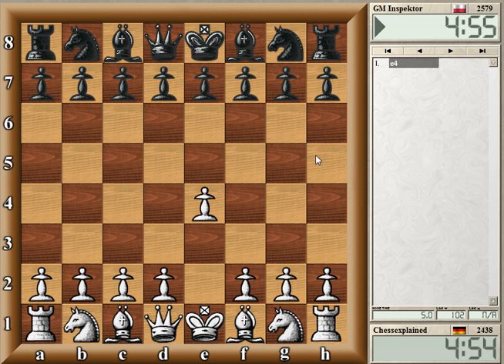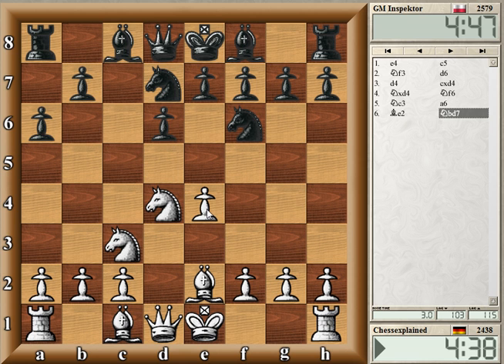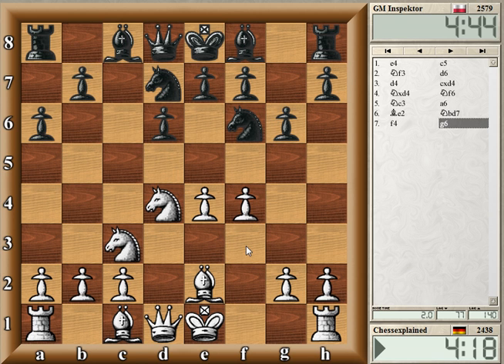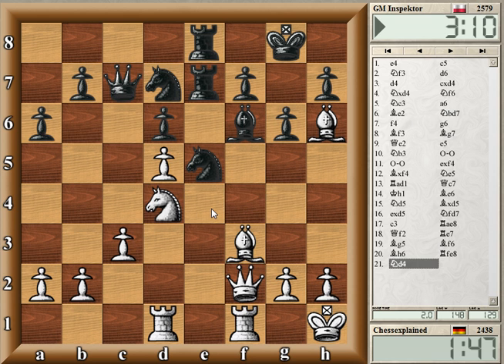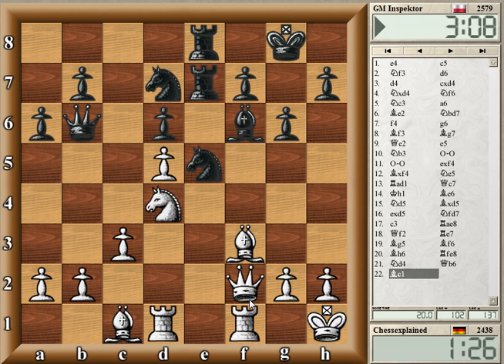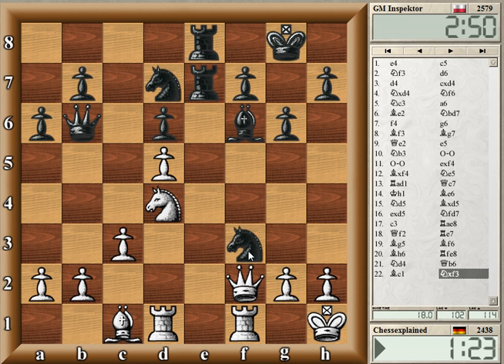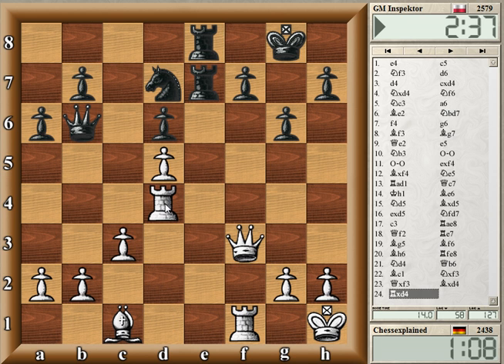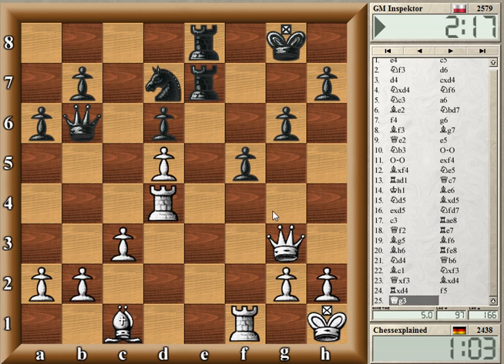Blitz Chess #69 with Live Comments Sicilian Najdorf vs GM Dziuba (w loss)